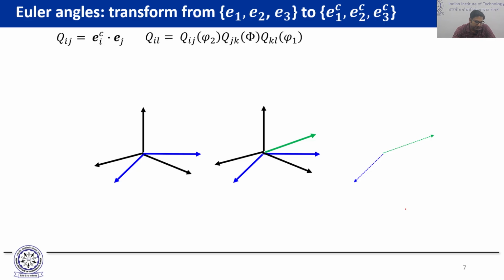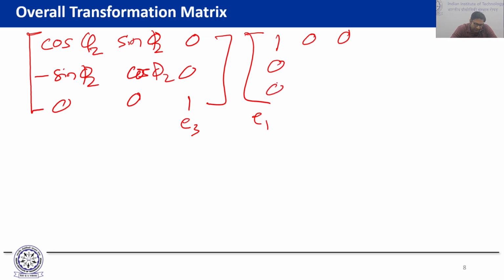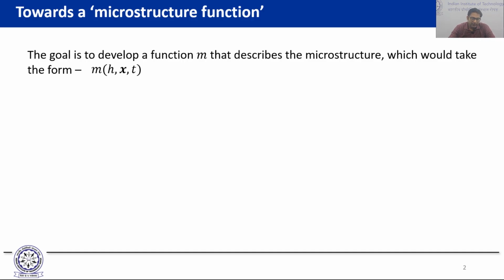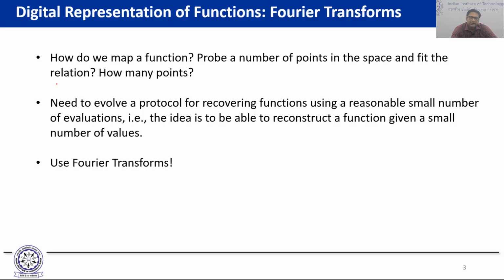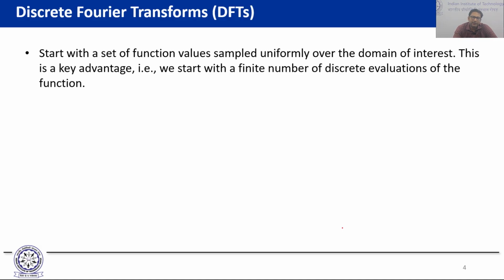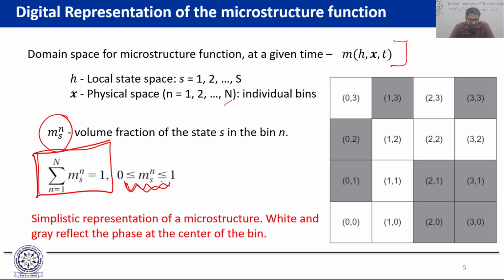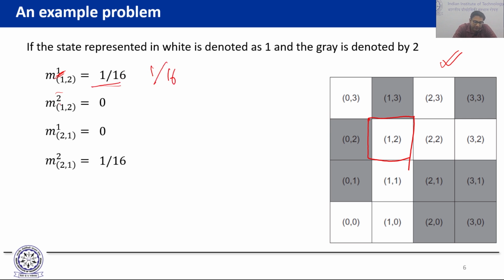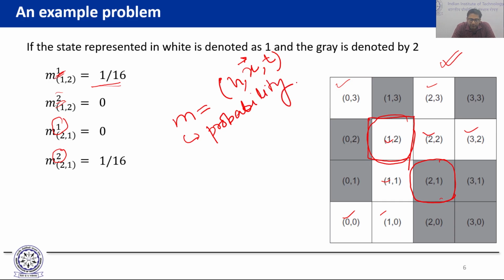Lecture 29: (part-2): (The Microstructure Function)